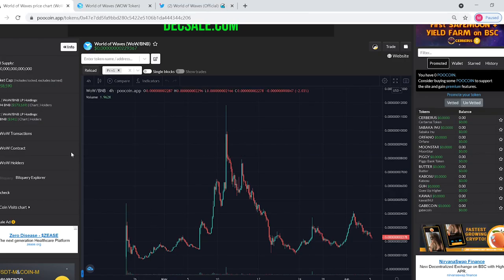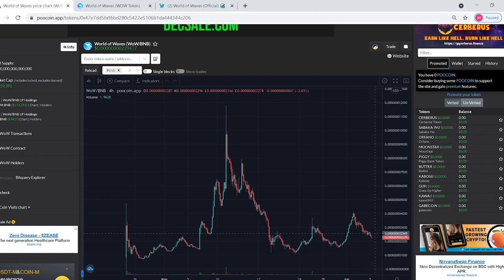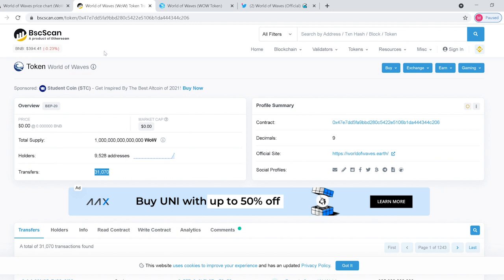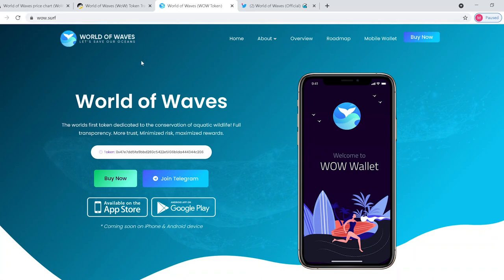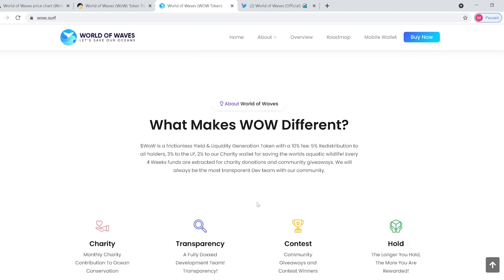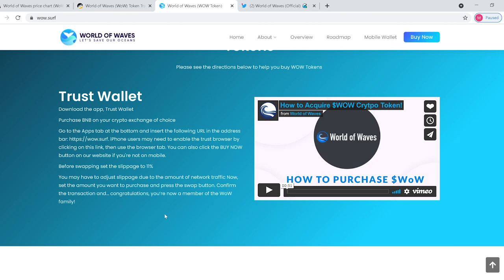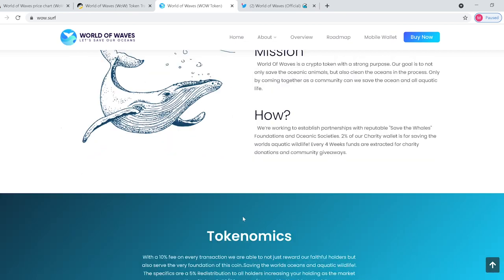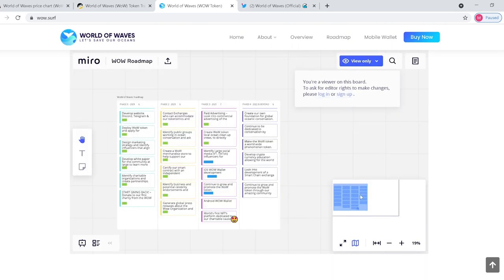WORLD OF WAVES Update , New BSC Coin ! HUGE GAINS 1000X Price Prediction & Analysis , How to Buy WOW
New Low Market Cap Crypto , WORLDOFWAVES TOKEN, Big Gains coming soon . Dont miss out ! WOW COIN , Ethereum , World Of Waves Coin ,  Doge , & Bitcoin Technical analysis , news , price predictions and more ! What do you guys think of WOW Coin?

Please remember this is just my opinion. I am only showing you the moves I have personally made in the Crypto Market place and it should not be taken as financial advice. ***NOT FINANCIAL, LEGAL, OR TAX ADVICE! JUST OPINION! I AM NOT AN EXPERT! I DO NOT GUARANTEE A PARTICULAR OUTCOME I HAVE NO INSIDE KNOWLEDGE! YOU NEED TO DO YOUR OWN RESEARCH AND MAKE YOUR OWN DECISIONS! THIS IS JUST ENTERTAINMENT!